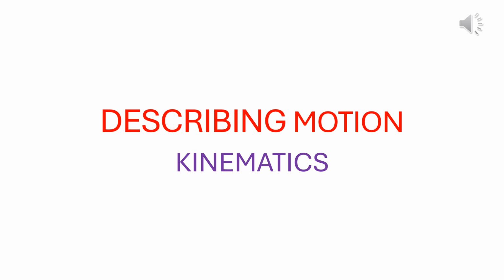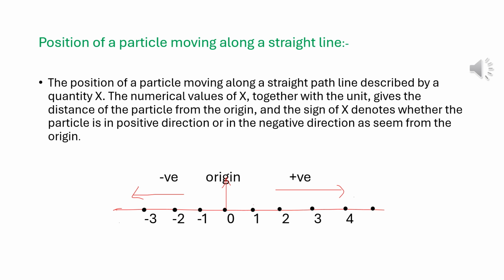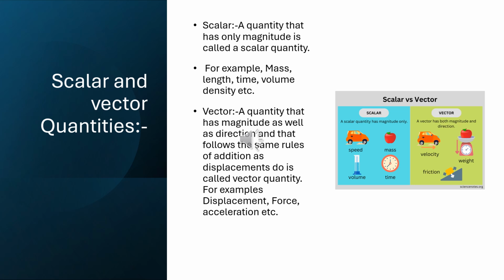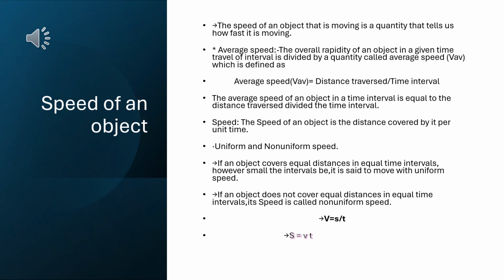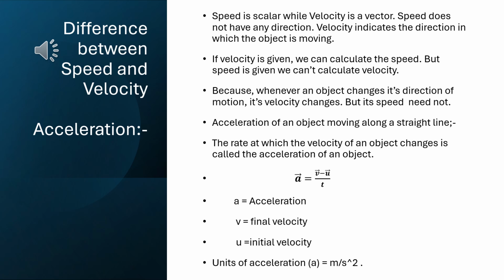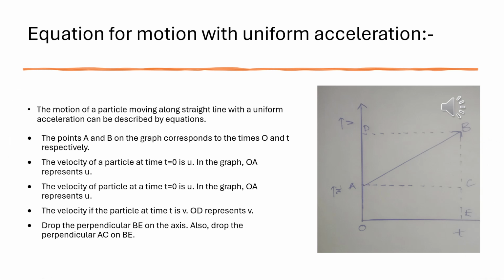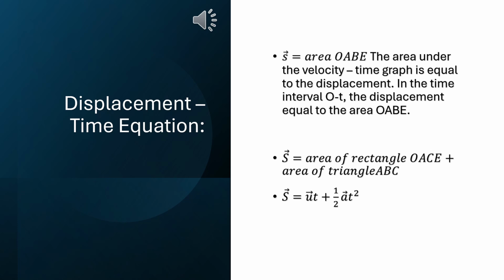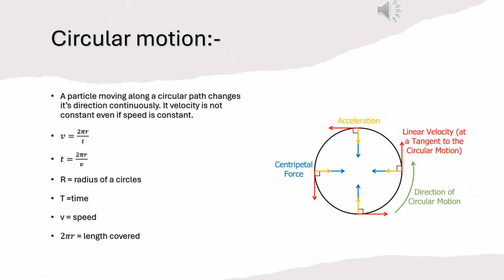Describing motion in Kinematics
Motion of a body is simply the change in the position of a body with time. If the position is continuously changing with time, the body is in motion otherwise, the body is at rest or stationery. The motion is described in terms of distance, displacement, speed, velocity, acceleration etc.